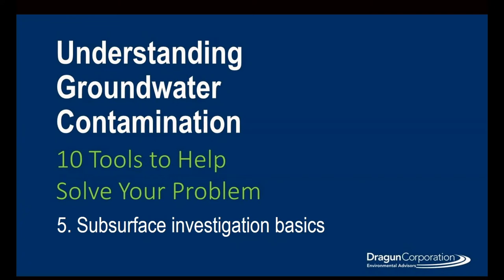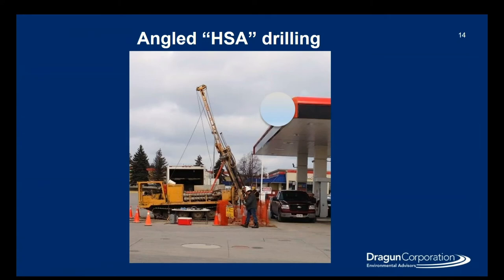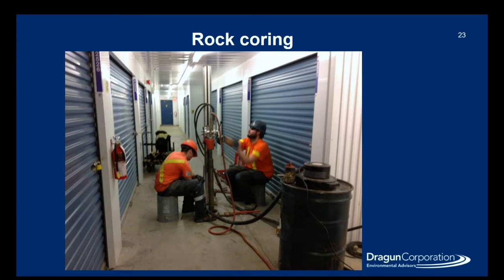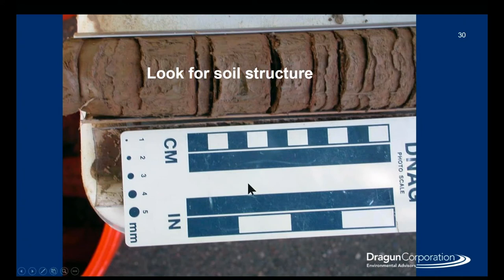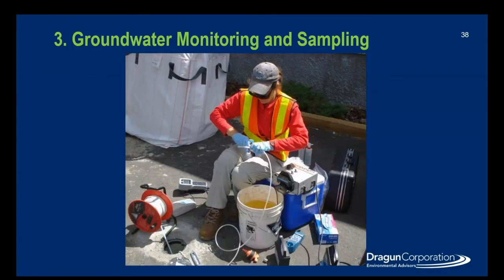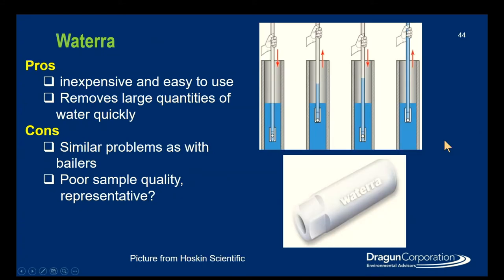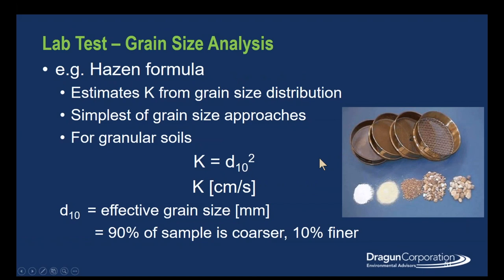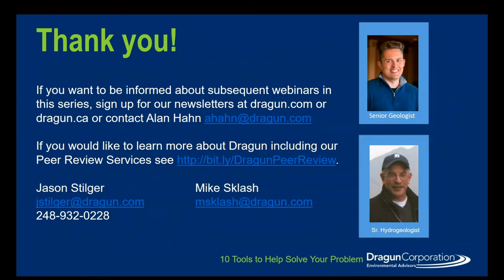Understanding Groundwater Contamination: Session 6 Subsurface Investigation Basics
In this video, we look at the fundamentals of a subsurface investigation.